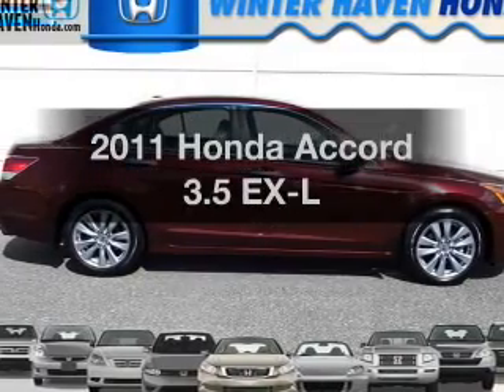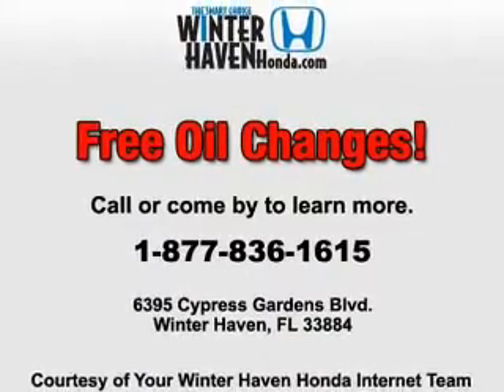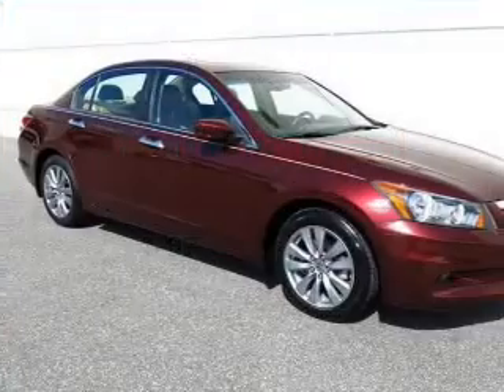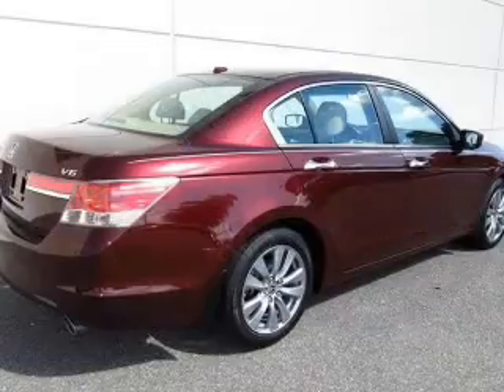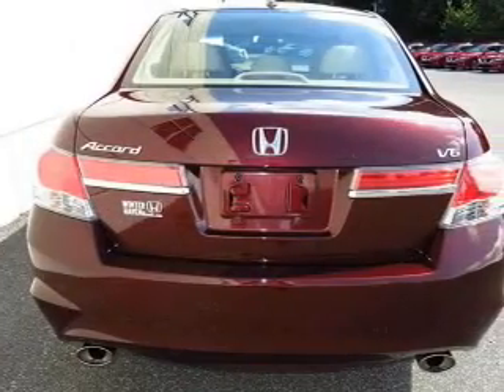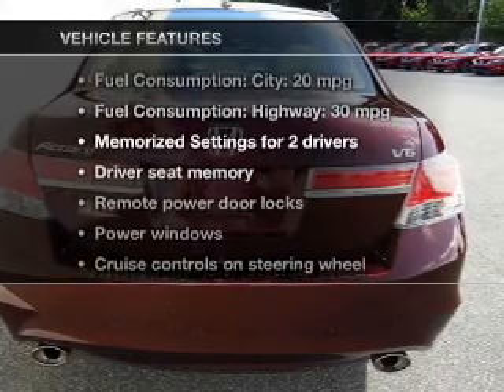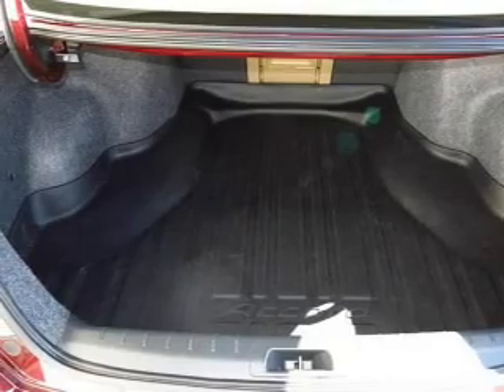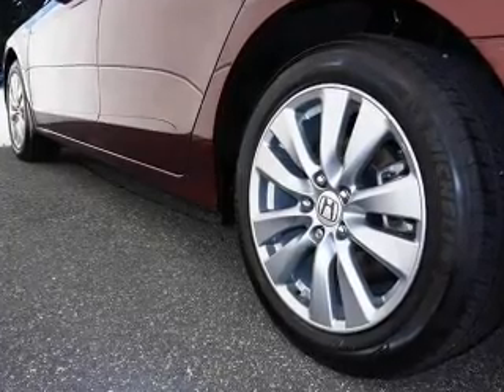2011 Honda Accord - Winter Haven FL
Year: 2011
Make: Honda
Model: Accord
Trim: 3.5 EX-L
Engine: 3.5 liter 6 cylinder 24 valve
Transmission: 5-Speed Automatic
Color: Red
Mileage: 50092
Address:
6395 Cypress Gardens Blvd